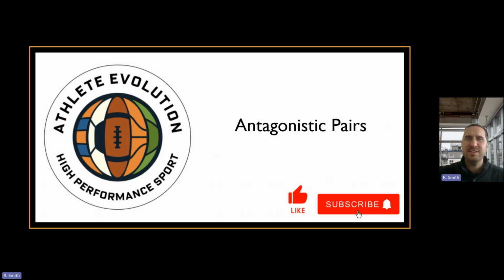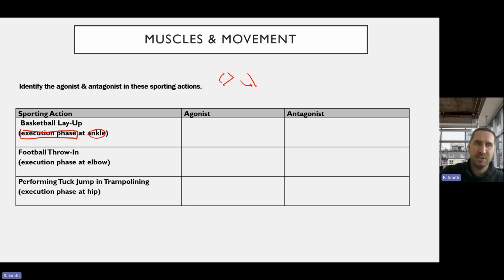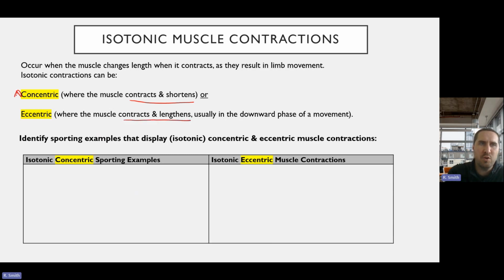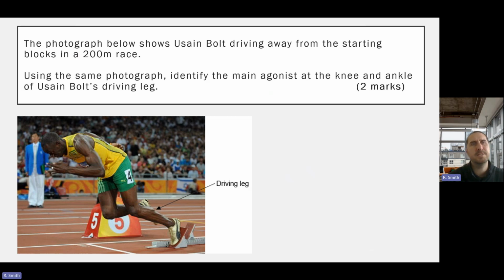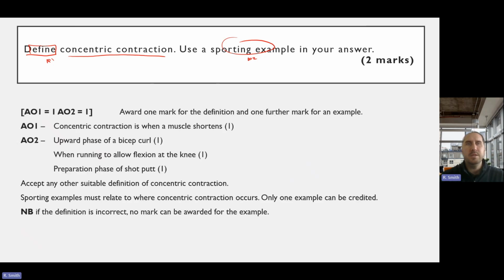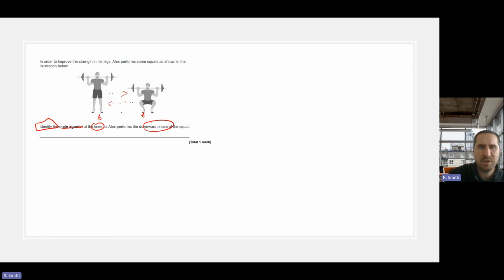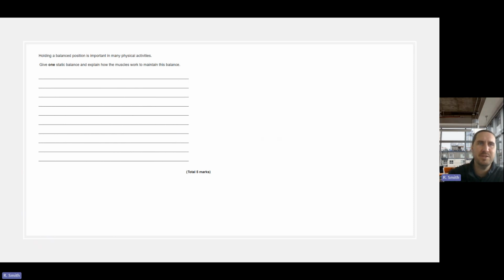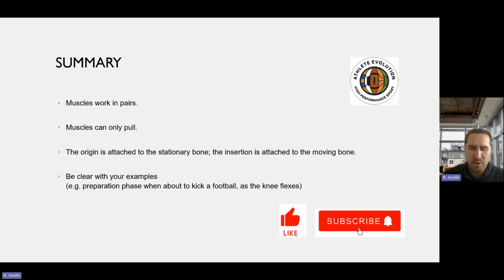Antagonistic Pairs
GCSE PE short revision video on Antagonistic Pairs.
Part of the musculo-skeletal system.
AQA GCSE PE specification.